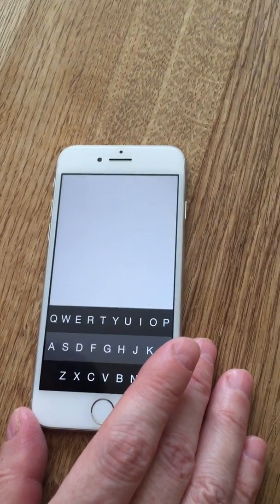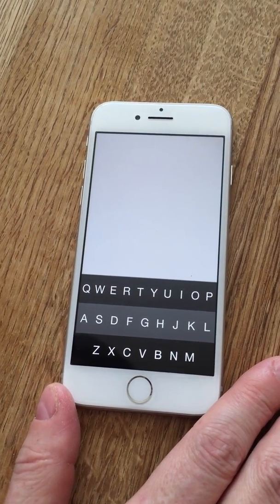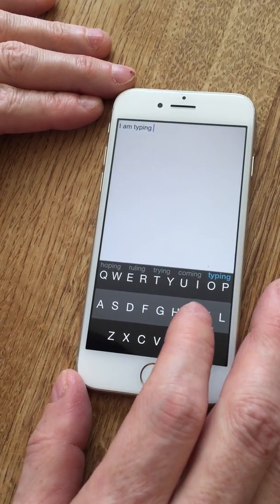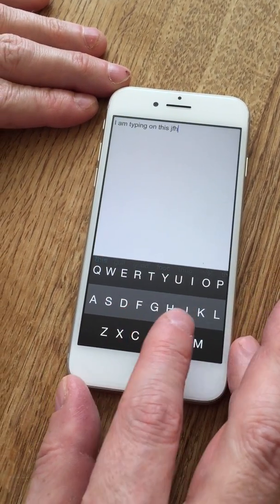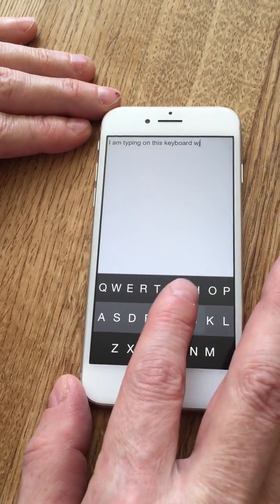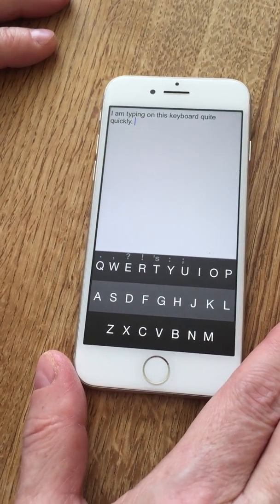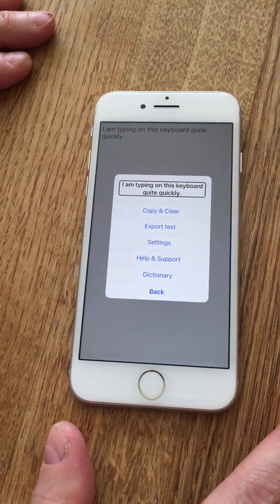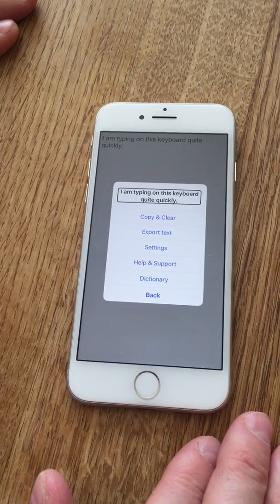Cool app that helps blind people use a keyboard on a phone - FlickType Demo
AbilityNet's Robin Christopherson demonstrates FlickType